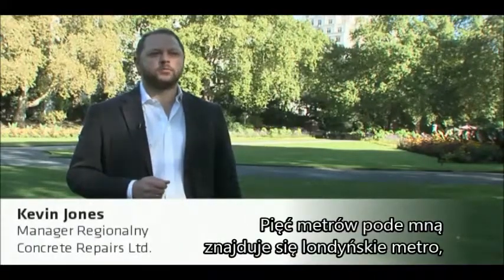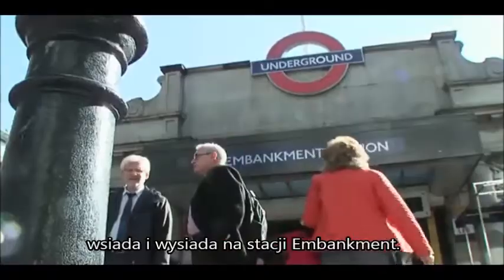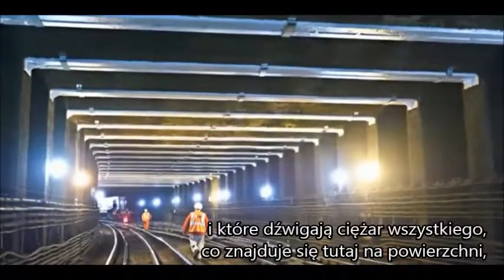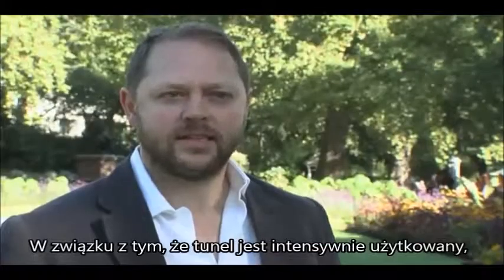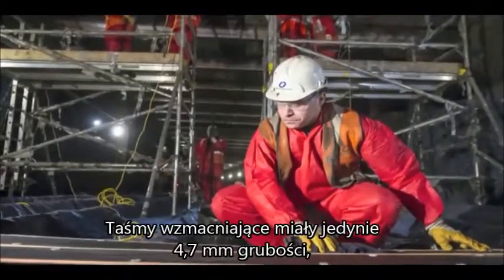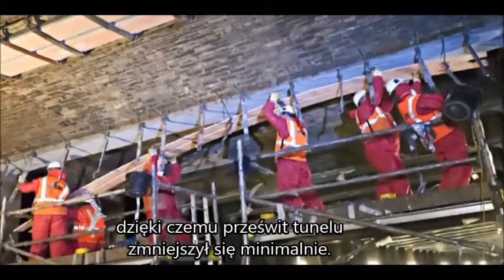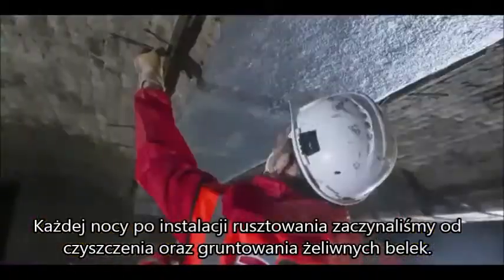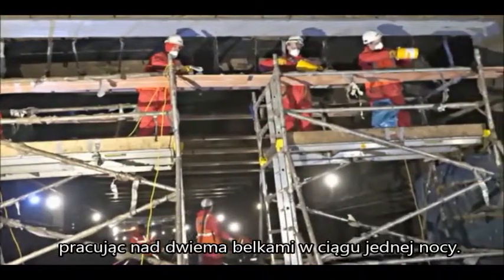Renowacje z Sika: stacja metra Embankment w Londynie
'Renowacje z Sika' to cykl dokumentalny przedstawiający od kuchni ekstremalne naprawy potężnych konstrukcji budowlanych z całego świata!

Embankment to stacja metra londyńskiego położona w dzielnicy City of Westminster. Każdego dnia korzystają z niej setki tysięcy pasażerów, a rocznie ich liczba wynosi 20 milionów. Belki zabezpieczające konstrukcje przed zawaleniem zostały zamontowane w 1870 roku. Po przeszło 143 latach intensywnej eksploatacji podjęto decyzje o naprawie istniejącego tunelu bez wyłączania metra z codziennego użytku. Do rozwiązania problemów posłużyły innowacyjne technologie: taśmy wzmacniające i kleje epoksydowe Sika.